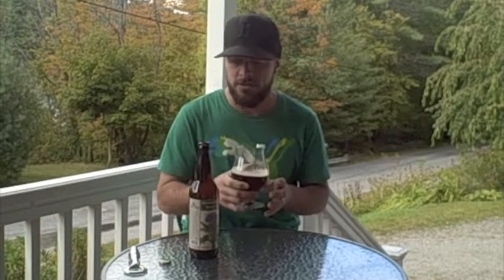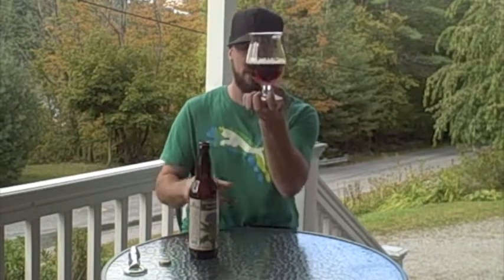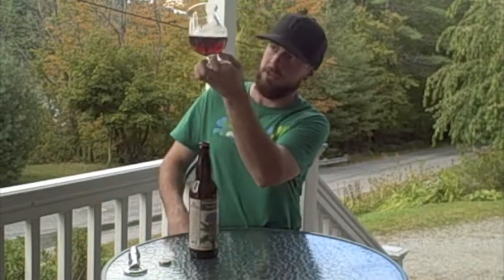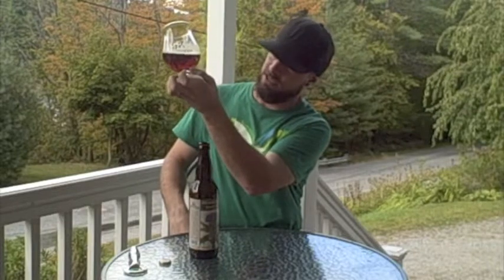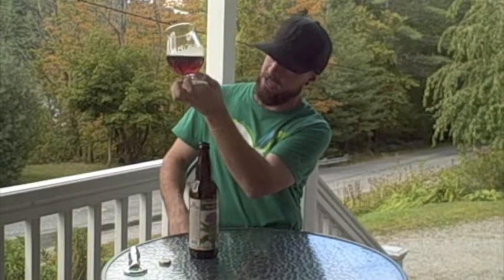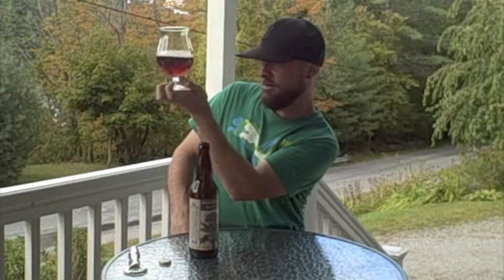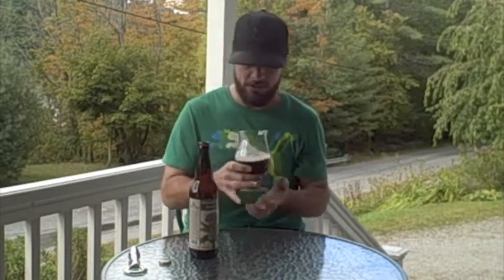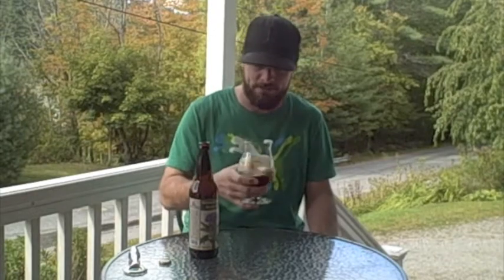Beer Review #104 Year old Smuttynose Scotch Ale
Today I pulled a year old bottle of Smuttynose's Scotch Ale out of the cellar to see how it has changed over a year.

As an after note. the acidity in this beer is making it difficult to drink. Im not sure I'm going to be finishing the bottle.